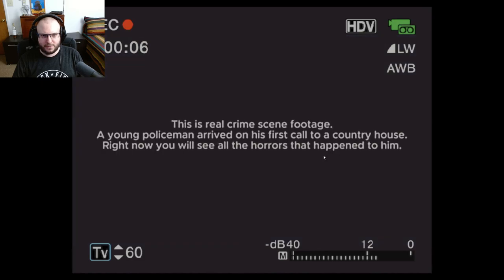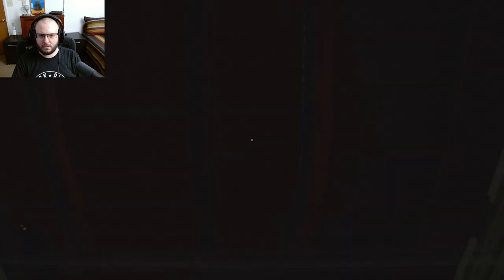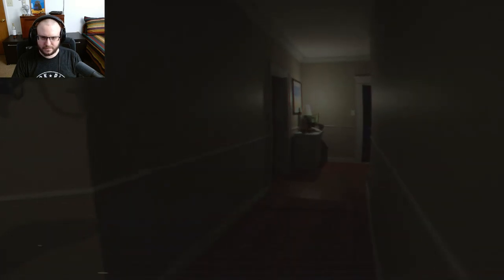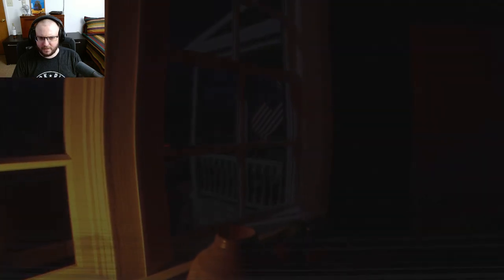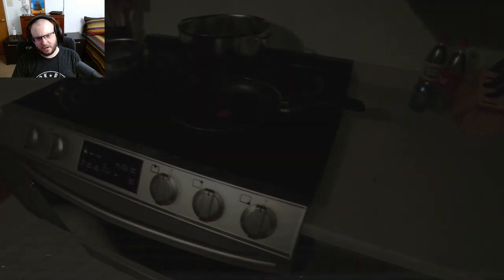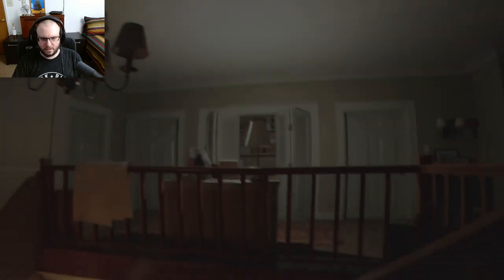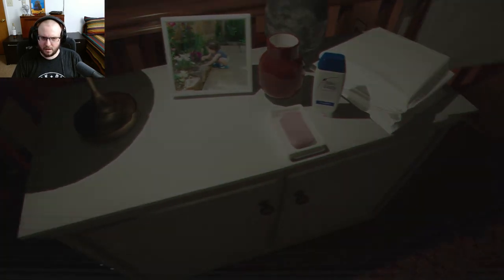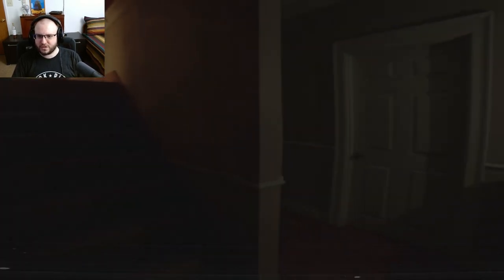This Is Hazing?!? │ Hazing - Night Shift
"Hazing - Night Shift" tells the short and very creepy story of a police officer named Stanley. It was his first night on duty.

"This is an authentic crime scene tape."

A young police officer arrives at a country house after a disturbing call... This VHS tape captures the horrors that happened to him.